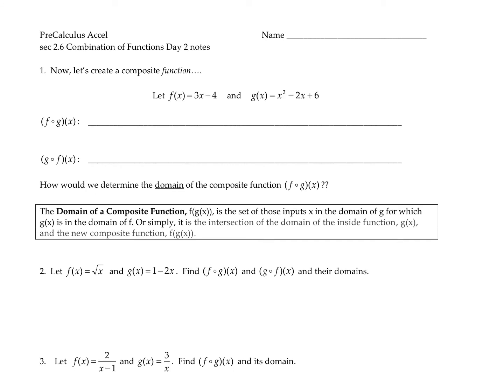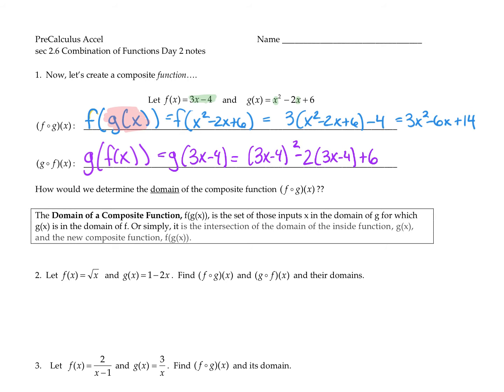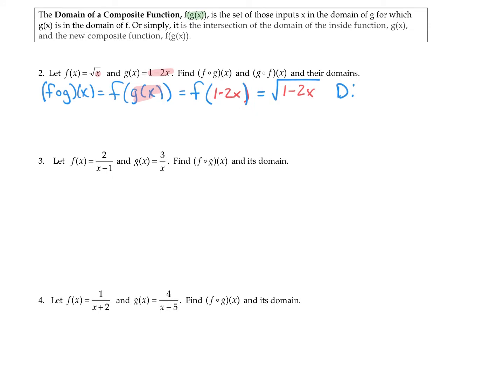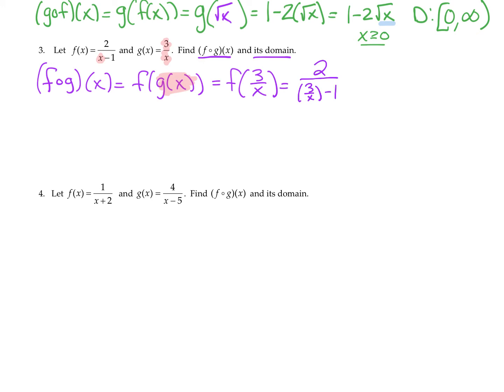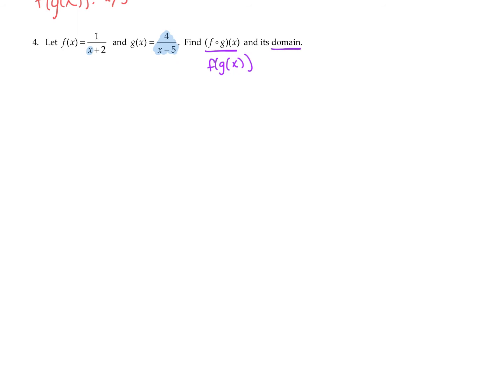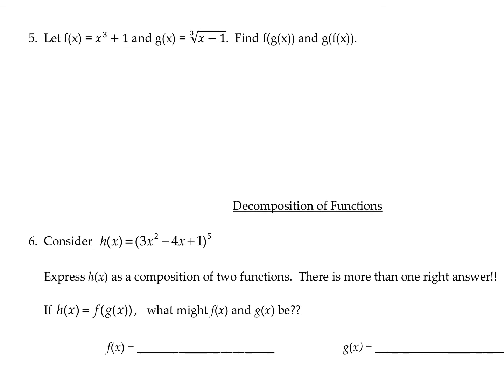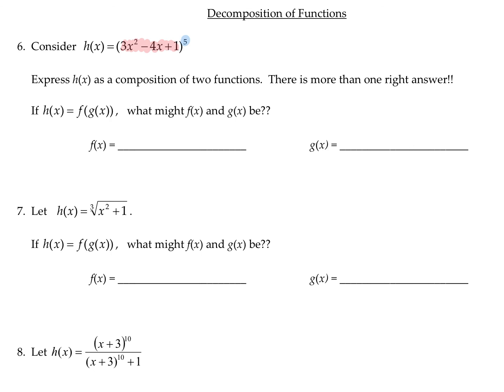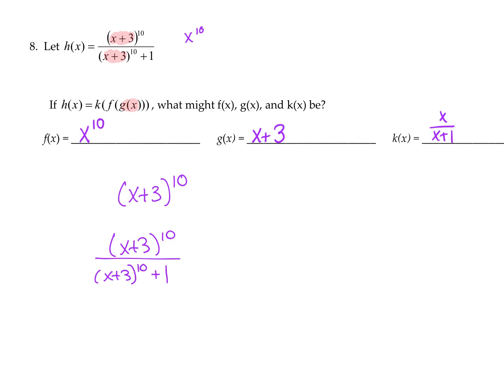sec 2.6 Day 2 notes 2020.mp4